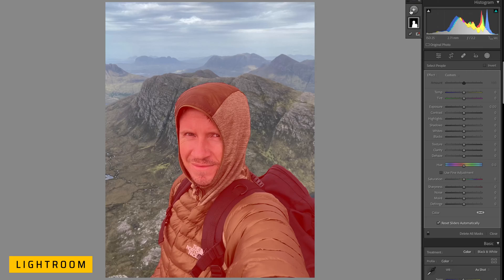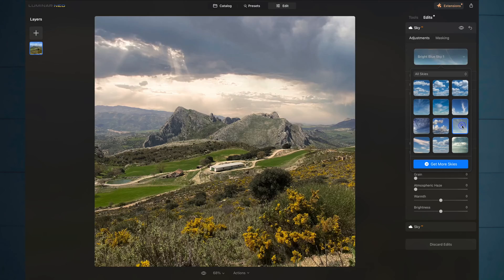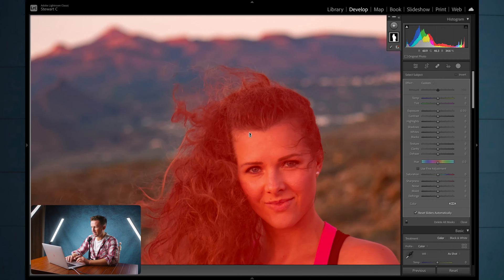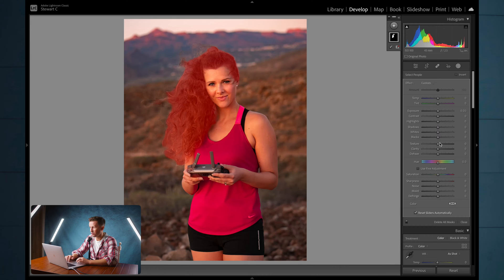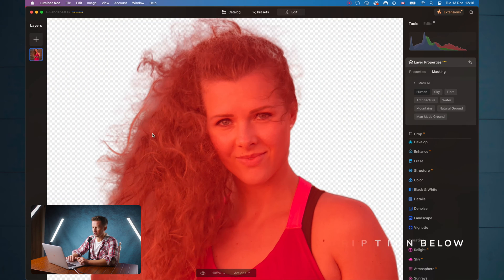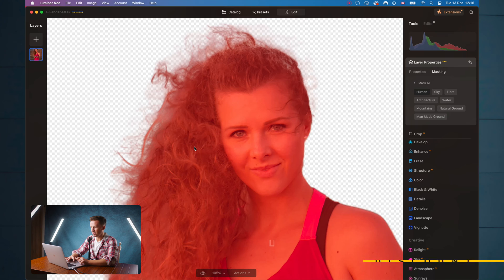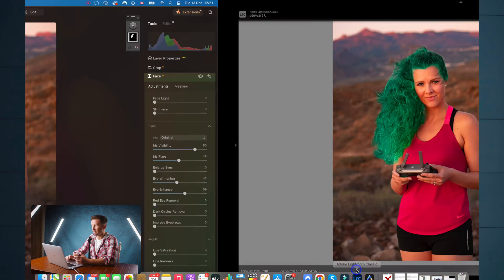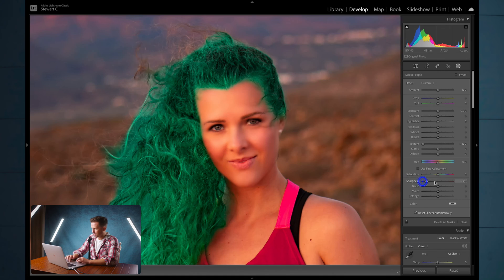LIGHTROOM vs LUMINAR NEO // AI SHOOTOUT! WHICH IS BEST?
For years now, Skylum's photo editing software has been snapping at the heels of the incumbent champion, Adobe's Lightroom and Photoshop. In many ways, Luminar Neo is better software. It's much more enjoyable and intuitive to use for one. Let's compare the two.